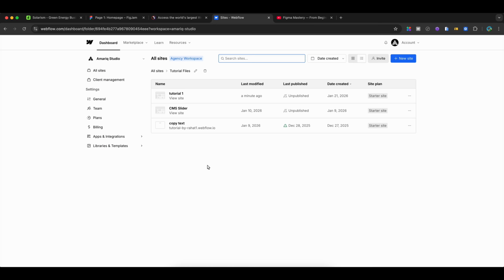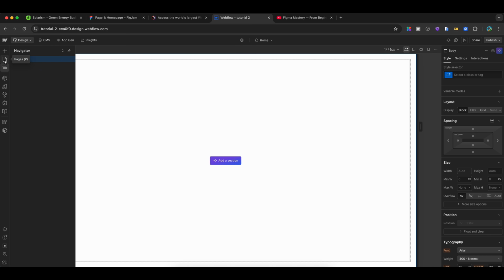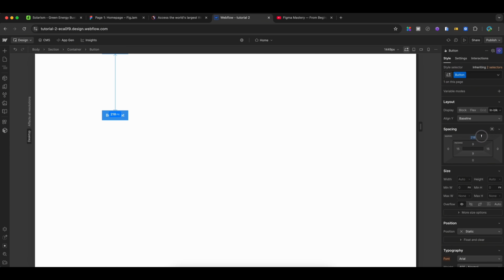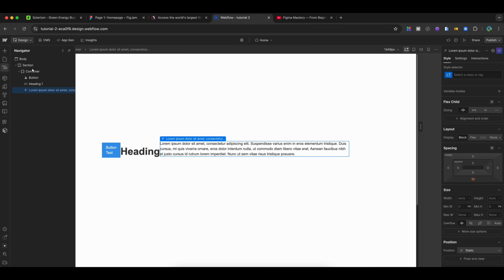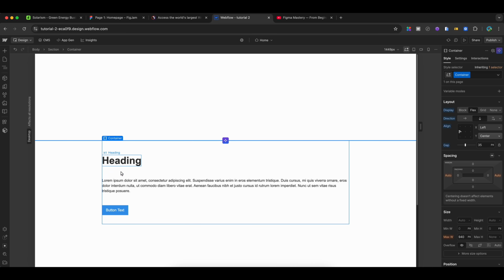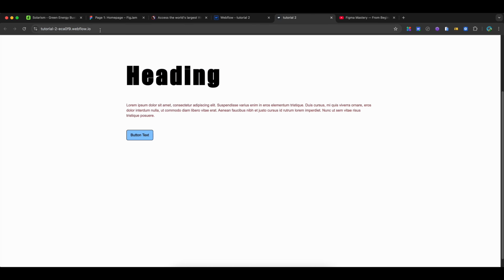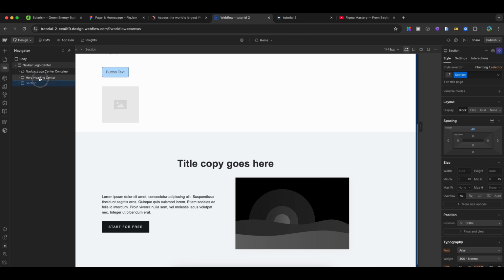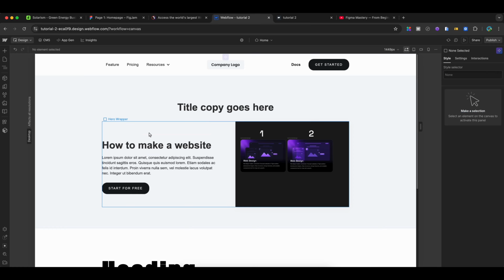Webflow Basic Explained in 10 Minutes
In this video I have explained the basics of webflow, like how to open a new project, how to style an html element, where to find all the css properties and more.